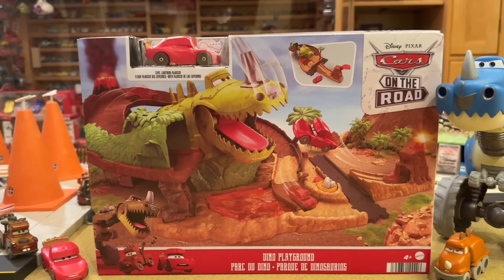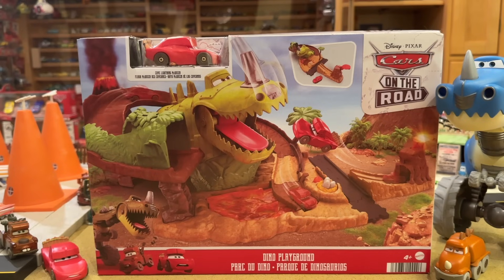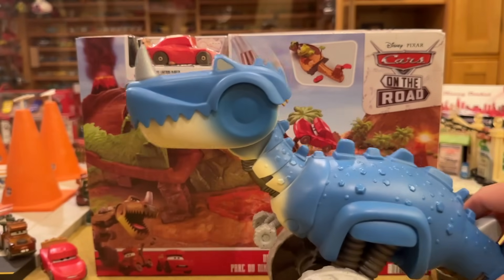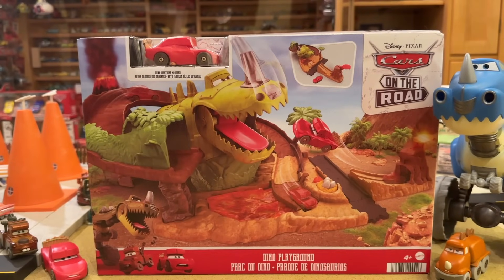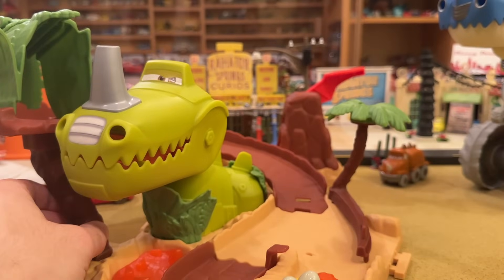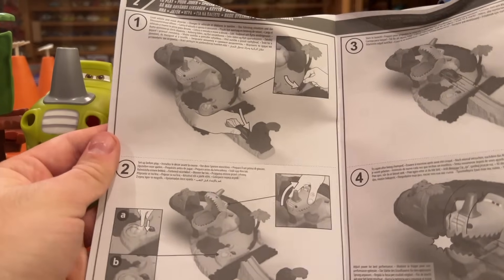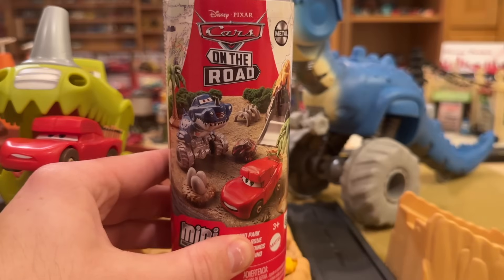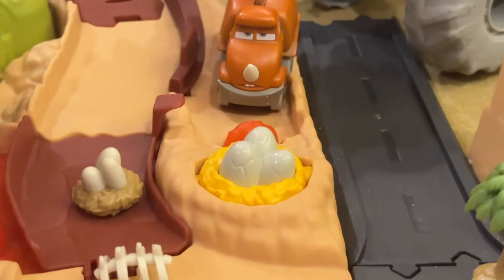Mattel Disney Cars on the Road Dino Playground Playset - Cave Lightning McQueen, Spinocrankshaftorex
As of January 2023, Mattel has released seven playsets for the Disney+ show 'Cars on the Road.' The Dino Playground playset includes a plastic version of Cave Lightning McQueen and features a Spinocrankshaftorex chomping on cars who don't successfully make the jump. This set is available at Target stores in the U.S. and on Amazon.

Dino Playground